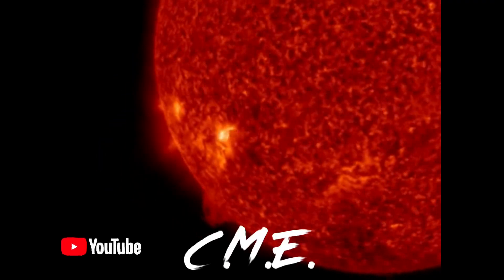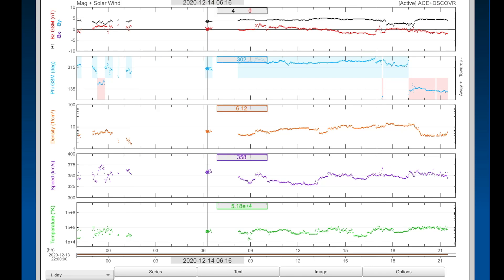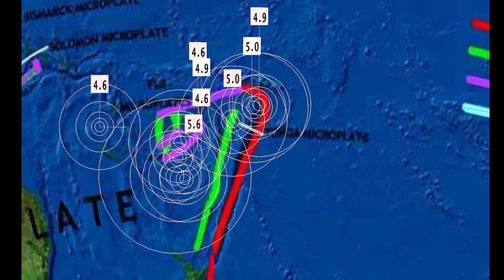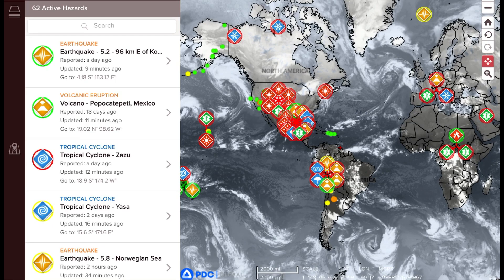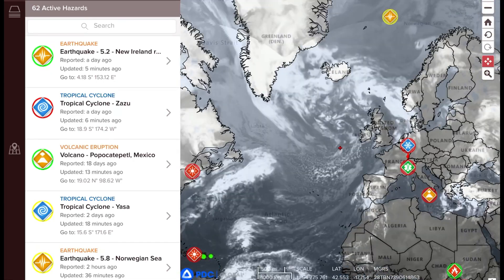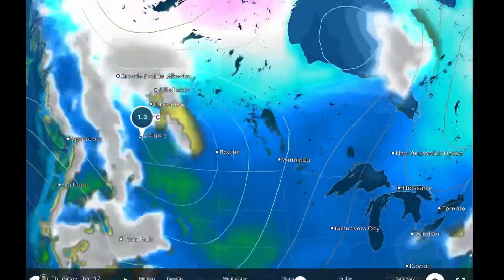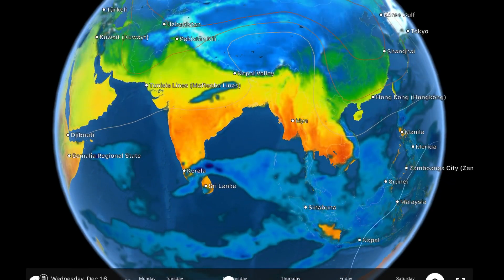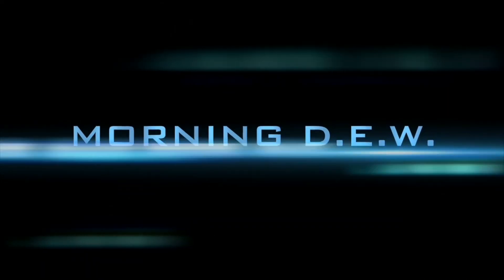EQ UNREST MIDWEST & Hawaii / World Weather Forecast / Fiji Cyclone Zazu / SUN C.M.E.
December 14 2020
Interesting correlation with the Solar Eclipse today and Earthquakes. Mina Nevada swarming, as well as Hawaii. And large 6.0 Earthquake reported Calama, Chile.
5 Day not so normal World Weather forecast Plus a look at OUR sun for today.
                                   This is a channel for HUMANITY.